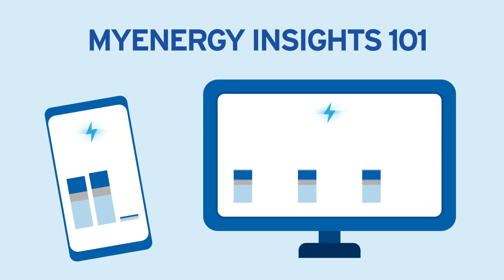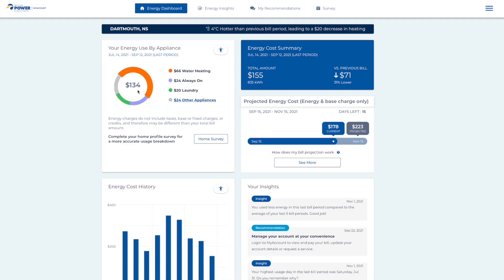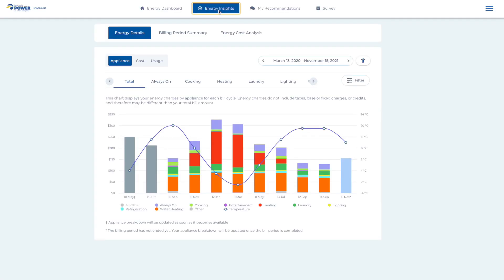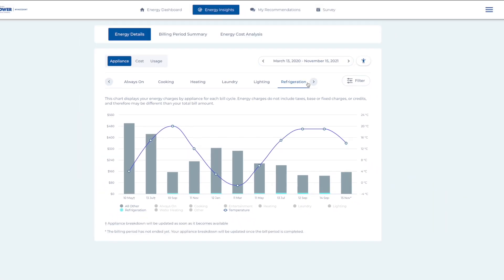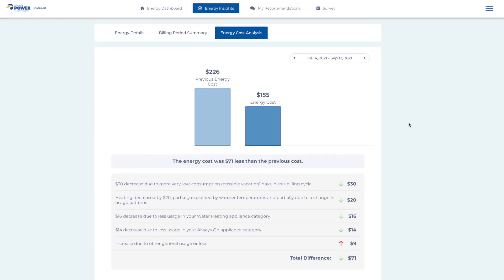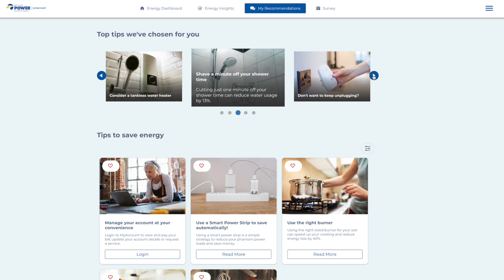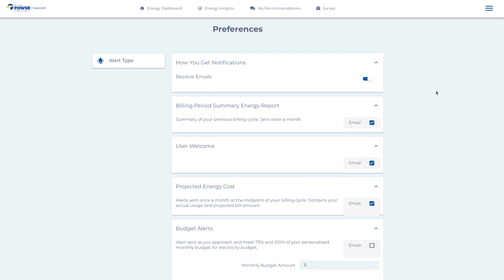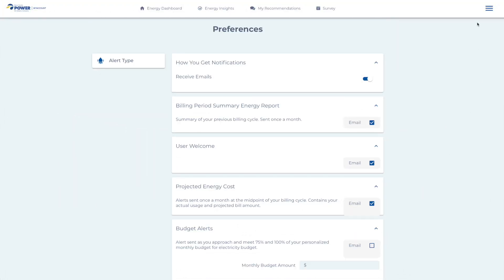MyEnergy Insights 101 - Residential